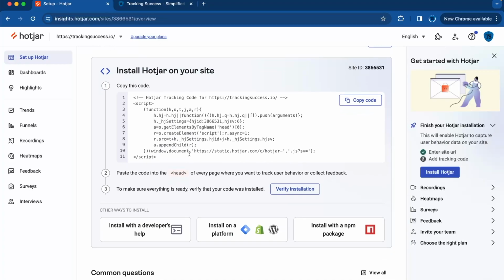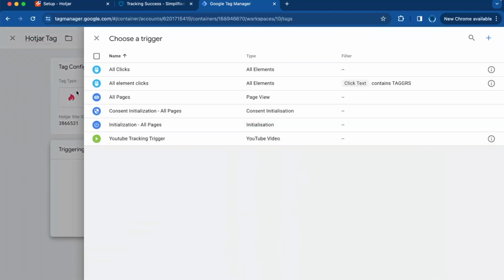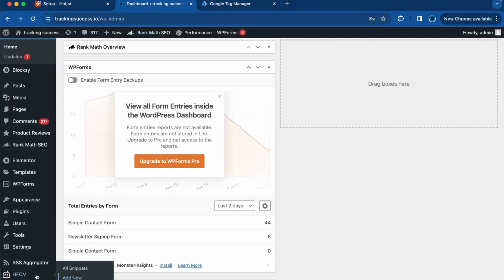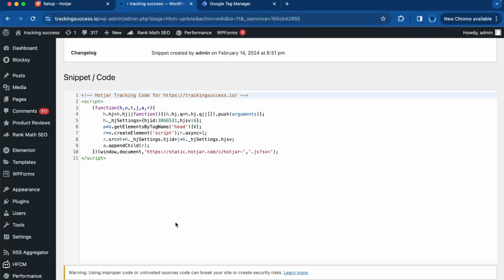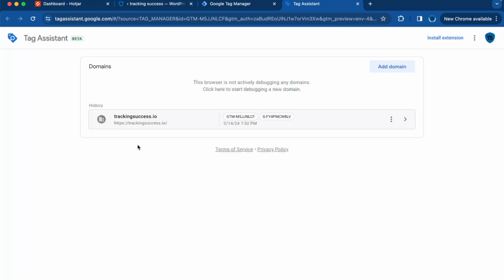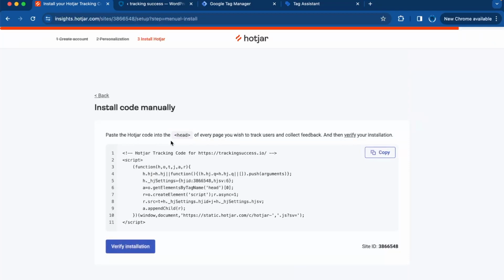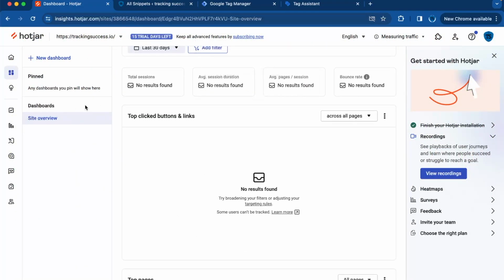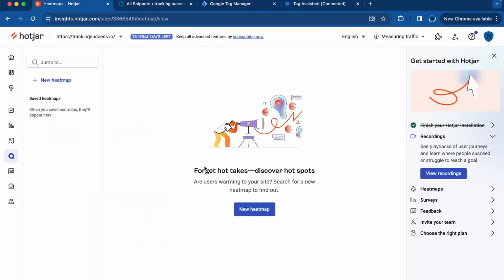Installing Hotjar with Google Tag Manager (2 ways)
Method 1: WordPress Hotjar Tag Integration
- Sign up for Hotjar.
- Locate the Hotjar tag.
- Implement the tag into your website's header using HCFM
- Navigate to Google Tag Manager to set up a new Hotjar tag.
- Enter your unique Hotjar ID.
- Publish your tag and verify its functionality in debug mode.
- Confirm setup completion in Hotjar.

Method 2: Custom HTML in Google Tag Manager
- Create a GTM new tag and select Custom HTML.
- Embed your Hotjar tracking code, setting up appropriate page triggers.
- Activate preview mode to test.
- Validate your setup in Hotjar.

This tutorial simplifies the process of setting up Hotjar with Google Tag Manager, ensuring you can efficiently track user interactions and heatmaps on your site. Perfect for website owners aiming to refine user experience and boost conversions.

Timestamps:
00:00 Introduction
00:36 First Method - Hotjar Tag GTM
03:47 Verify with GTM and Hotjar
04:34 Second Method - Hotjar via Custom HTML GTM
05:47 Verify with GTM and Hotjar
06:45 Conclusion

Unlock the full potential of your website by mastering Hotjar setup through Google Tag Manager! This detailed guide offers you two efficient methods to integrate Hotjar for comprehensive user engagement tracking and heatmap insights, tailored to enhance your website's performance. Whether you're running on WordPress or seeking a versatile solution, we've got you covered. Follow our step-by-step instructions to seamlessly implement Hotjar and start identifying improvement areas on your site today.